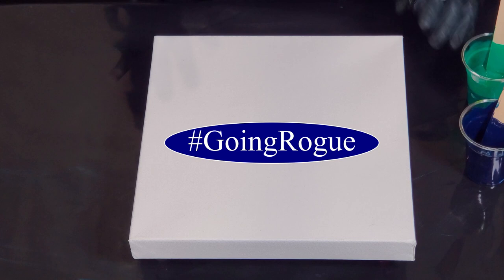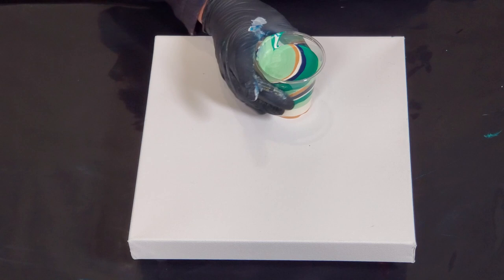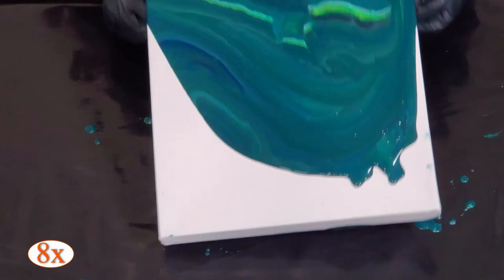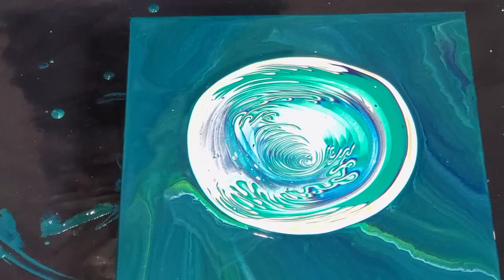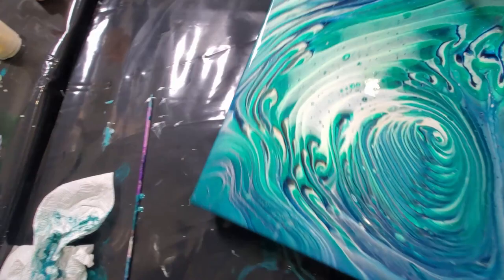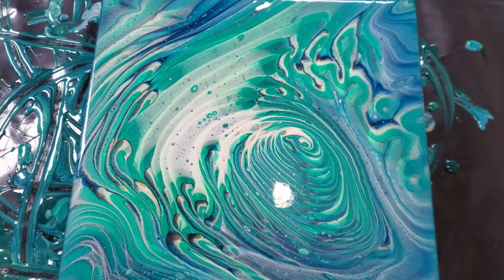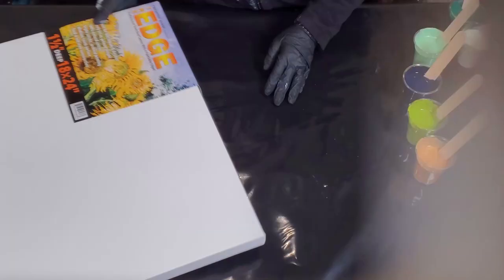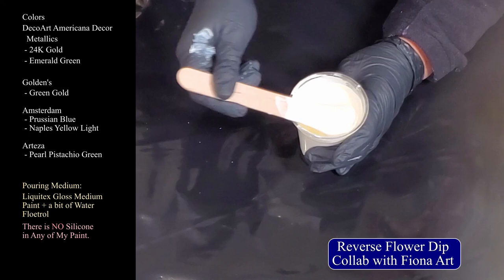Shamrock Mermaid 🧜‍♀️ Going Rogue Again! An Amazing Acrylic RingPour & Wandering Straight Pour! WOW!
Acrylic Ring Pour & Wandering Straight Pour Going Rogue Again!

Hello Friends! Welcome back! This video was actually poured before my last video, Emerald Island. My Cameraman (my Husband of Awesomeness) was with our daughters and I really wanted to paint... so I put up my phone and mixed up my paint.  I apologize in advance for the video quality, I appreciate all the amazing camera work that HoA captures for us so much! (and regret not waiting for HoA).  You might say this pour was the test piece for Emerald Island...   Of the two of them, I actually like this 18x24 better.  I am using the same colors in this pour as you saw in Emerald Island, with the addition of Golden's Green Gold in the 2nd pour.   I hope you enjoy this 'one on one' session with me.

Colors
DecoArt Americana Decor
  Metallics
 - 24K Gold
 - Emerald Green

Golden's
 - Green Gold  (only in 2nd pour)

Amsterdam
 - Prussian Blue
 - Naples Yellow Light

Arteza
 - Pearl Pistachio Green

The first pour is a really cool ring pour.  That was the last of my paint and I really wanted to use it up, so I grabbed a 12x12 and did a ring pour, using my drips as a basecoat.  I love the colors of this piece, it is titled "Shamrock Shake" .

The second piece is an 18x24 inch canvas, this is actually the first pour of the night. Unfortunately when I put the camera up part of the holder was just in the edge of the camera frame, so there is a bit of cloudy haze in a few parts of the video. My apologies.. I will make adjustments next time.   Anyway... the second pour has a basecoat of Prussian Blue by Amsterdam, and I do a wandering straight pour across the canvas, and then tilt it out.  I love this piece, watching the paint move while editing was intoxicating.  I think this is a beautiful pour, and wanted to share it with all of you.

I have sped up a few parts that were repetitive (basecoats, color list..)  in the interest of time, and kept the really cool parts normal speed.

I am coming up on 40,000 subscribers and really want to celebrate by doing a big giveaway!  I would love it if you all could help me a bit by sharing your favorite video of mine.  I appreciate and love all of you who have helped me get to this point so much!

I will show you both of these pours and Emerald Island when they are dry in Sundays video.
Thank you for being here with me.. I hope you all have a beautiful day!